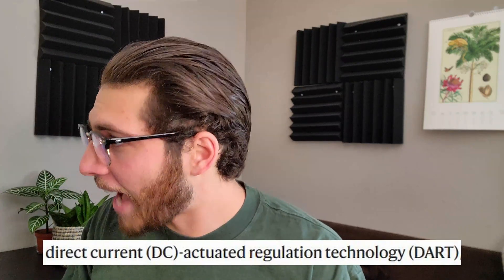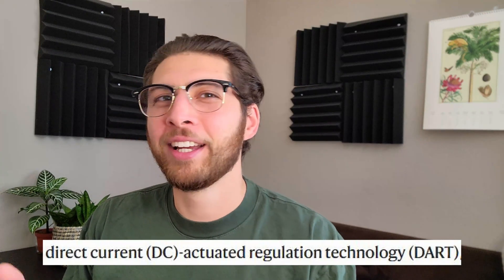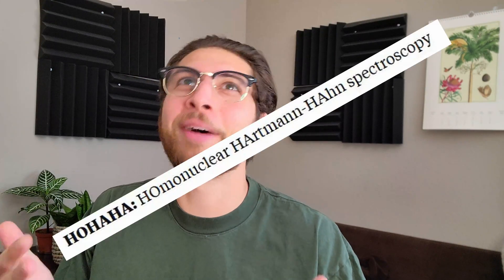Electronic Gene Control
Electronic gene control sounds super cool! But the actual data is more nuanced. Here is the article: